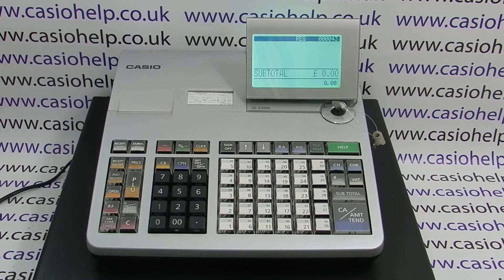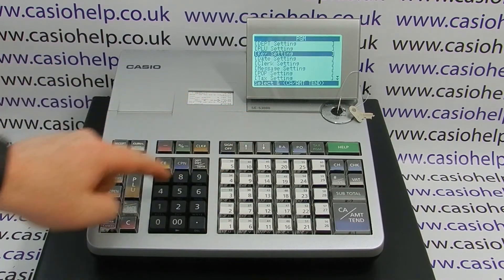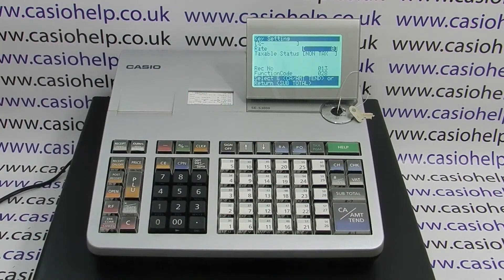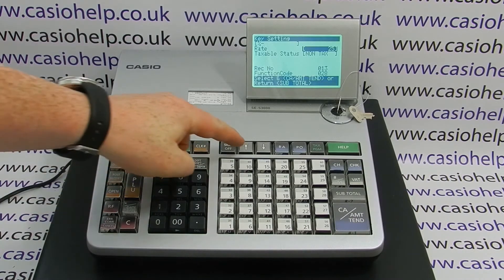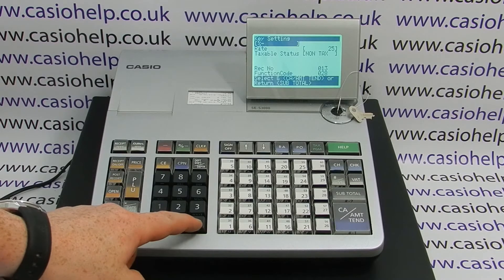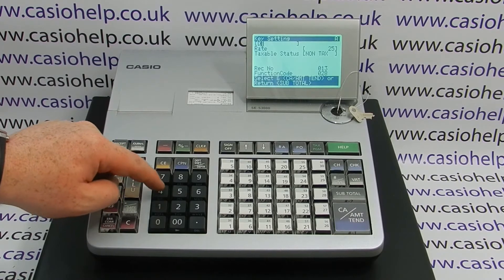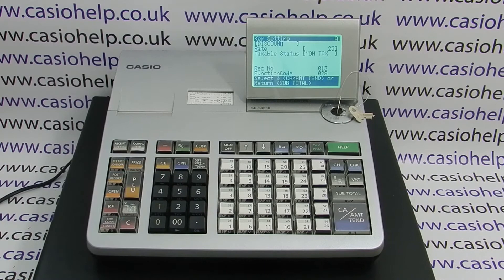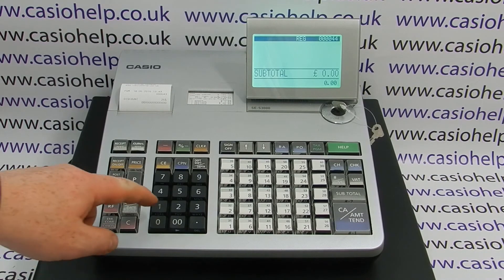How To Program The % Discount Button On The Casio SE-S400 SE-S800 SE-S3000 PCR-T500 PCR-T520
How To Program The % Discount Button On The Casio SE-S400 SE-S800 SE-S3000 PCR-T500 PCR-T520, for further assistance please